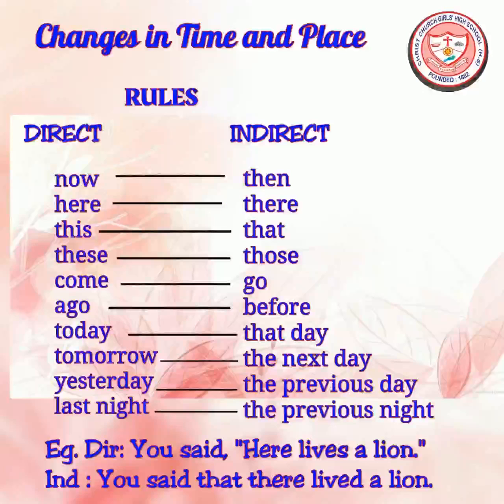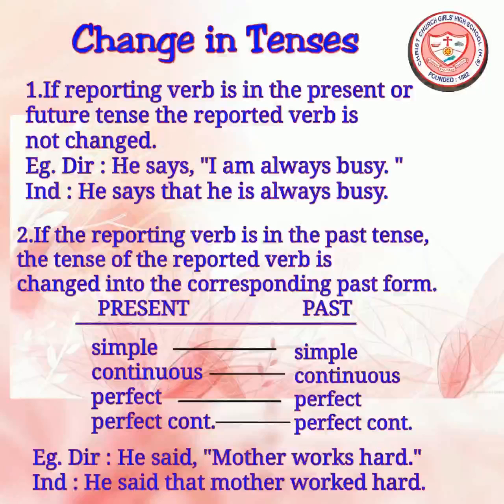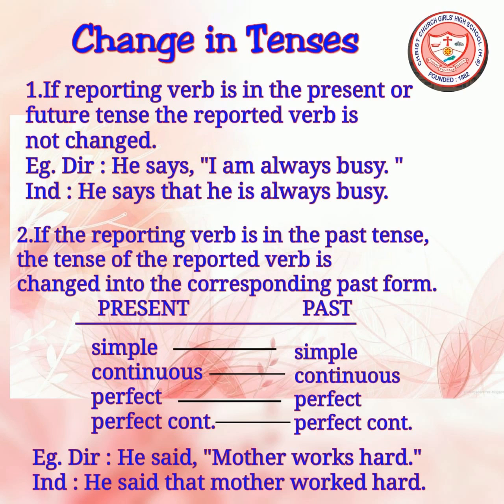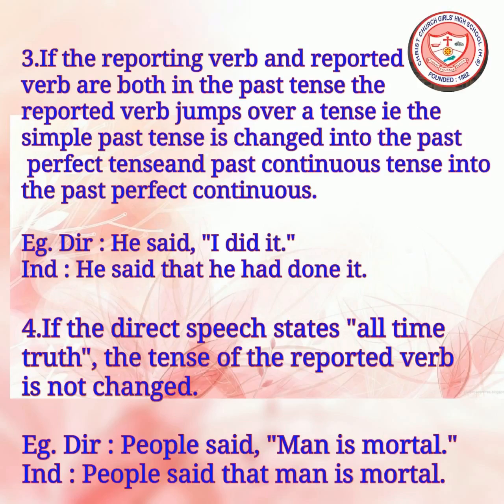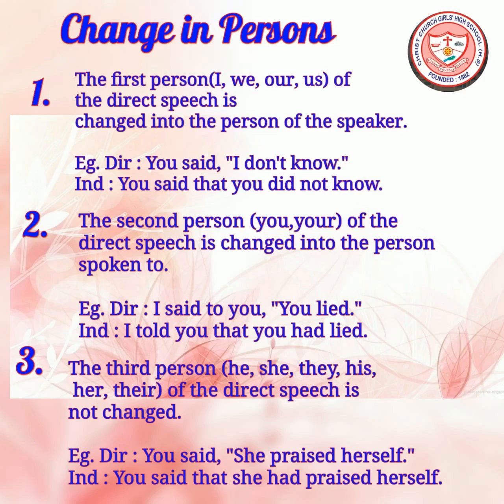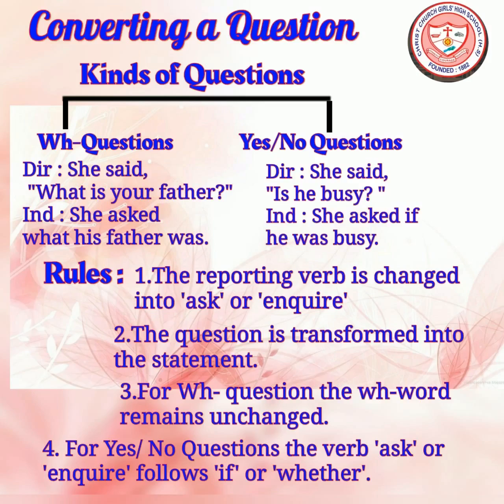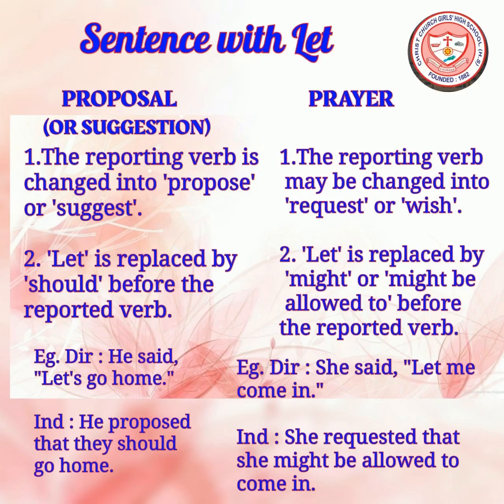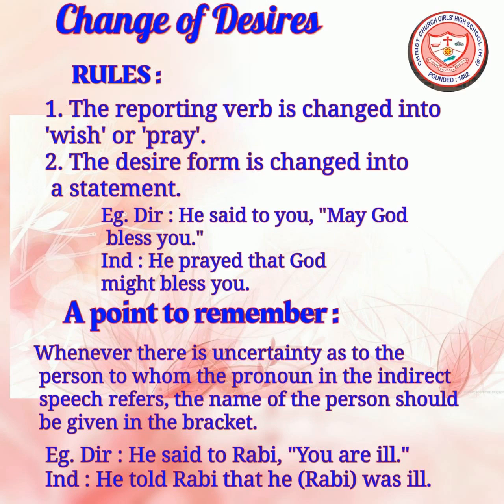Class 10, English--Grammar Narration 1